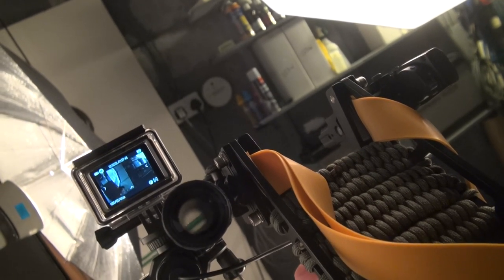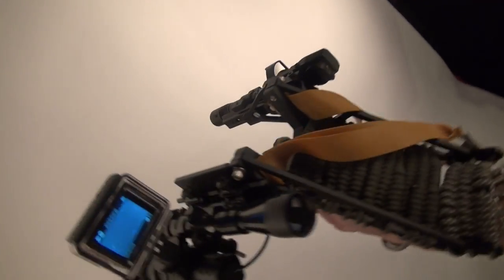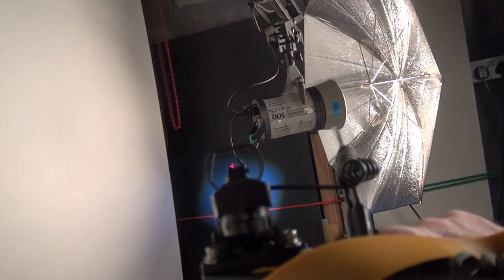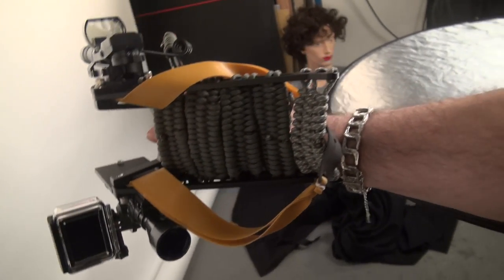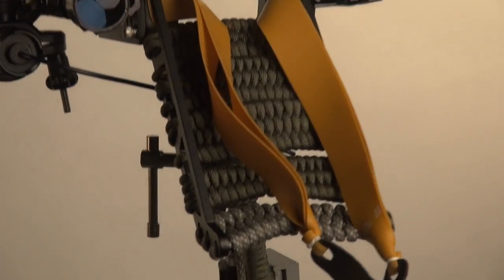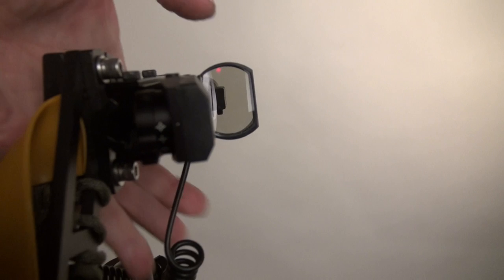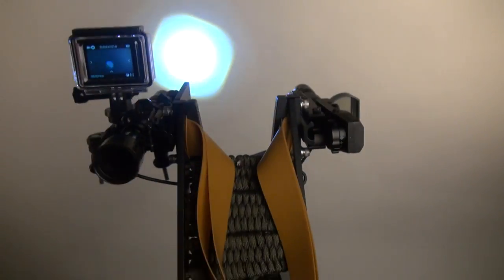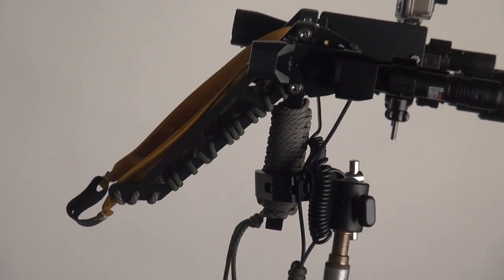THE MOST TACTICAL CATAPULT - IN THE WORLD!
TROUBLESOME GAP TOUGH" AND "HEIRLOOM GRADE" are the tag lines for Montie Gear who sell the Y SHOT. Now, despite the crazy lax-versus-the-UK gun laws in the USA, they are NOT allowed to export the mounting rails used on real guns. as they are an armaments part. But I was able to source the weaver rails myself here in Blighty and have mounted a laser sight, a tactical dot sight and on the other side, a pistol telescope and a tactical torch.